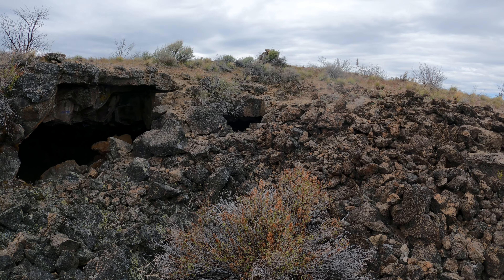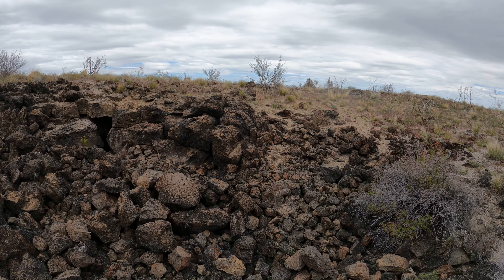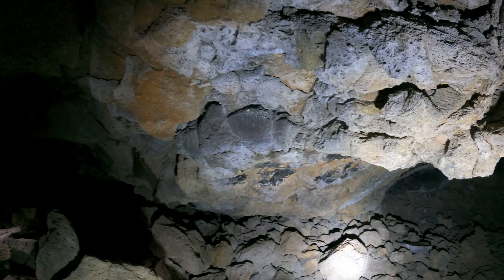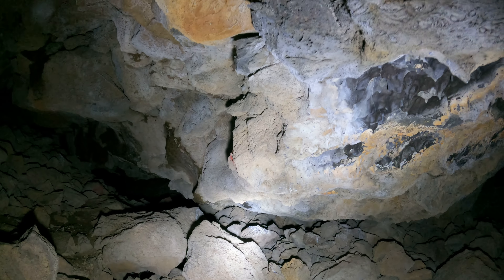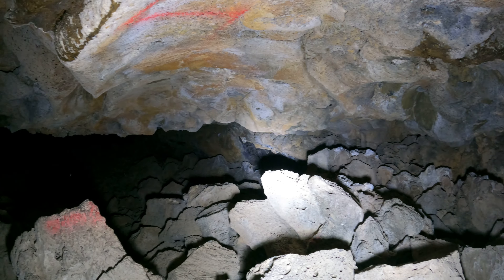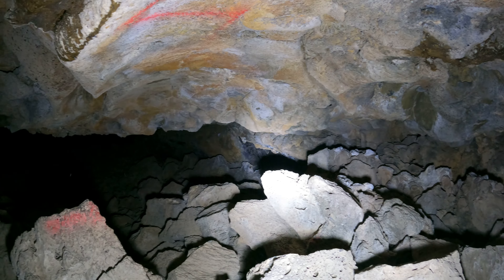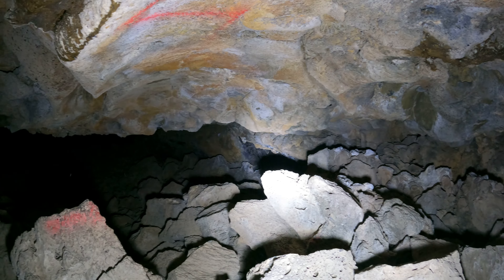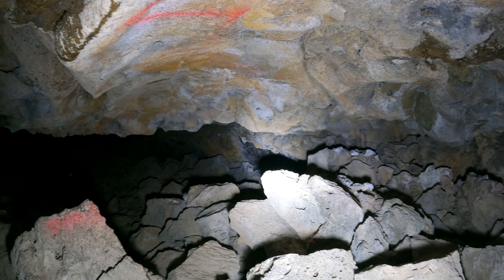Hercules Leg and Juniper Cave, video 1, part 22, 5k 30fps 2880p30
This is Hercules Leg Cave and Juniper Cave at Lava Beds National Monument in northern California.  It's really one cave with multiple entrances.